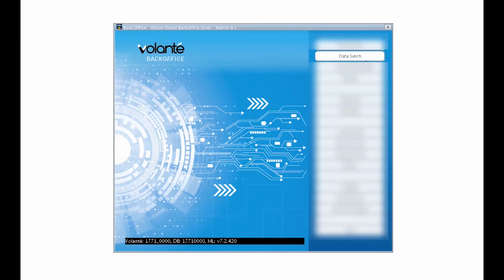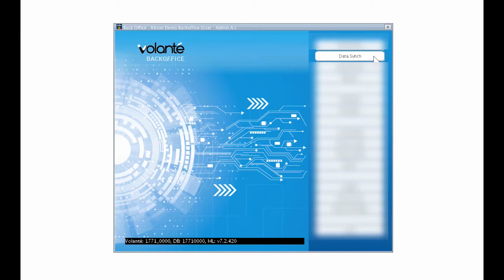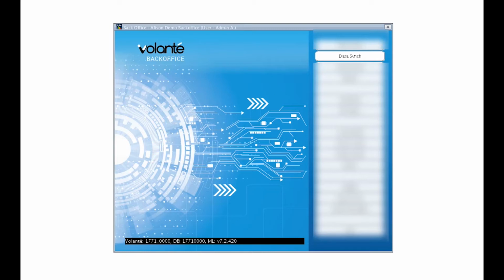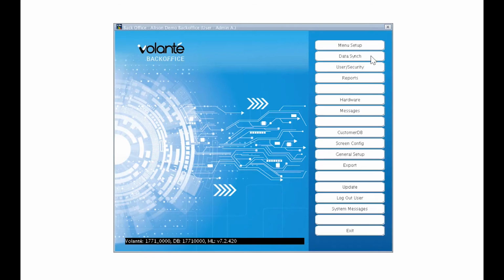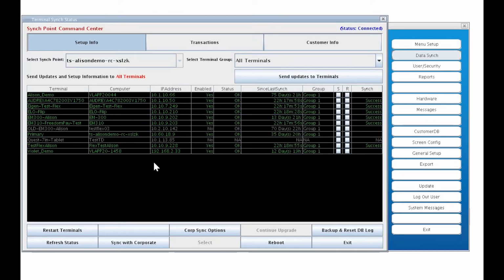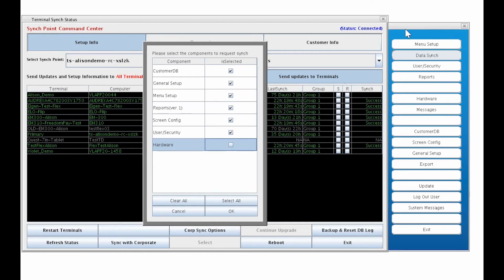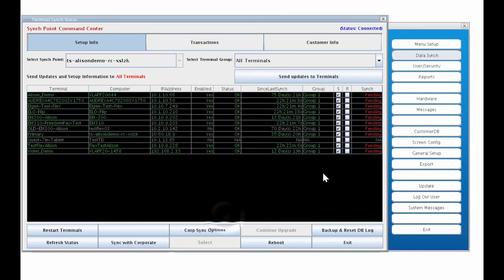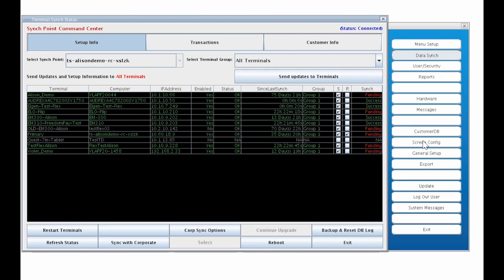Volanté Backoffice: Data Synch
In this video, we will review the use of the Data Synch section of the Backoffice. We will review how to send updated information from the Backoffice to the Terminals, including Menu, Users & Securities, CustomerDB and more.